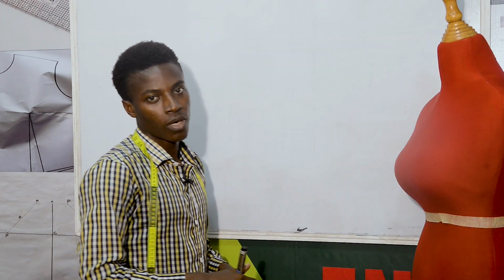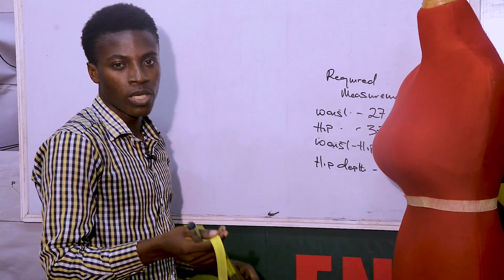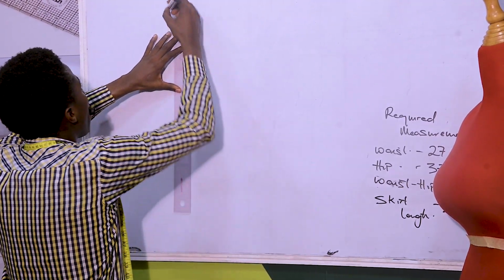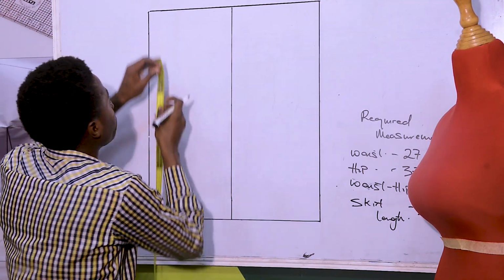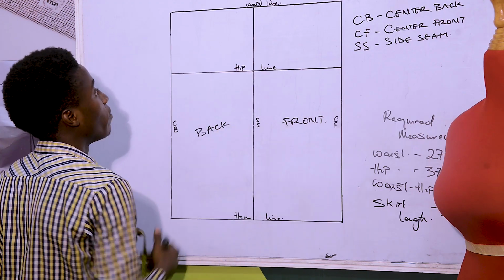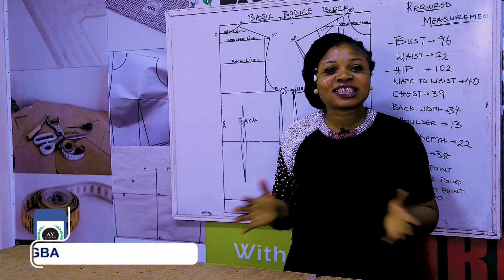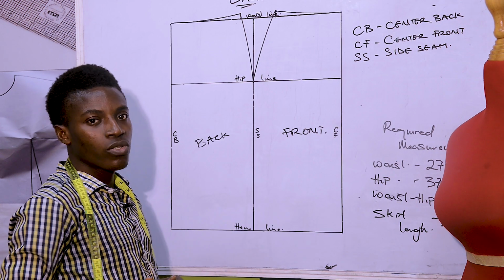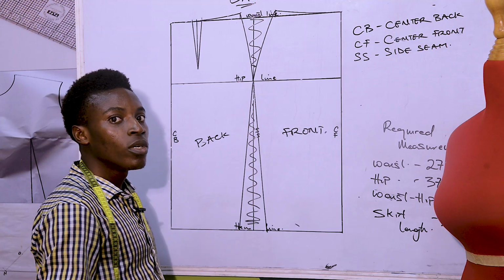How To DRAFT A BASIC SKIRT PATTERN| How to make a skirt for beginners (Part 1)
step by step practical tutorial on how to make a full basic skirt block
How to make a skirt for beginners
free fashion design training